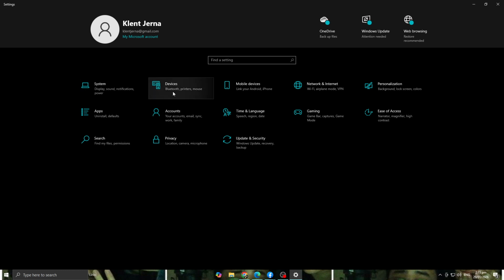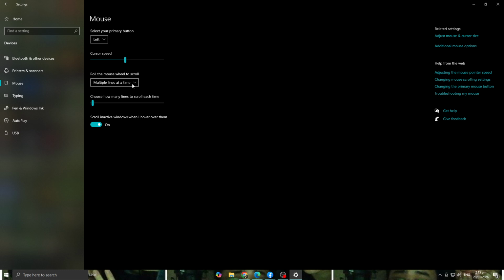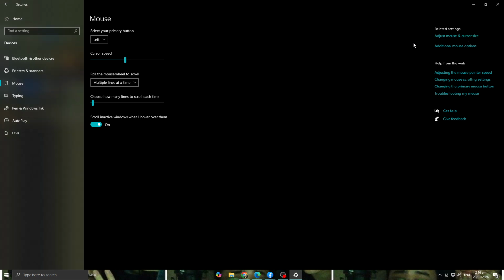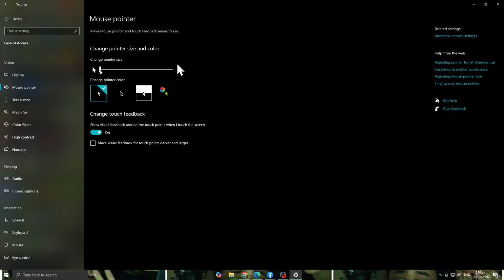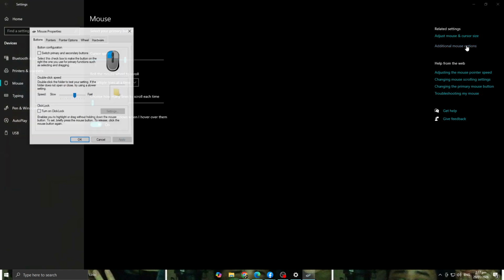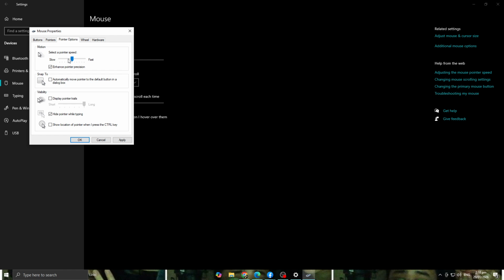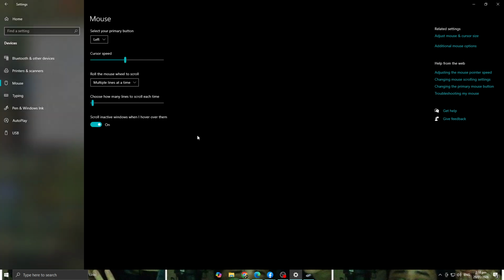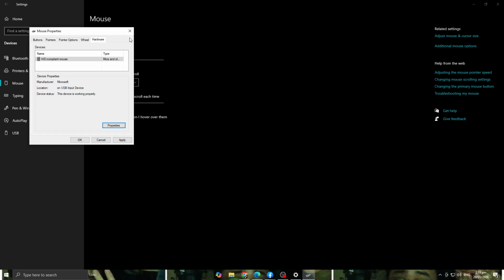How to Change Mouse Settings on Your PC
How to Change Mouse Settings on Your PC | Easy Step-by-Step Guide

Customizing your mouse settings on your PC can make navigation faster and more comfortable for work or gaming. Start by opening your system settings and locating the mouse or device options. From there, you can adjust pointer speed, button configuration, scrolling behavior, and accessibility features to match your personal preference. Fine-tuning these options helps improve accuracy, reduce strain, and create a smoother overall experience when using your computer.